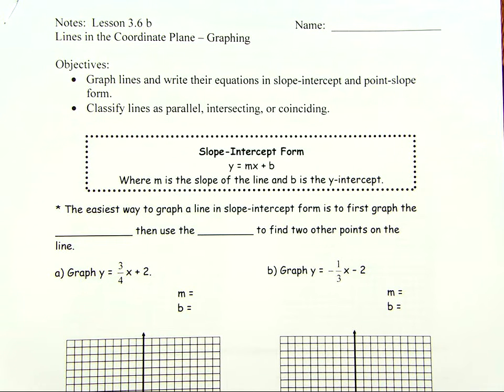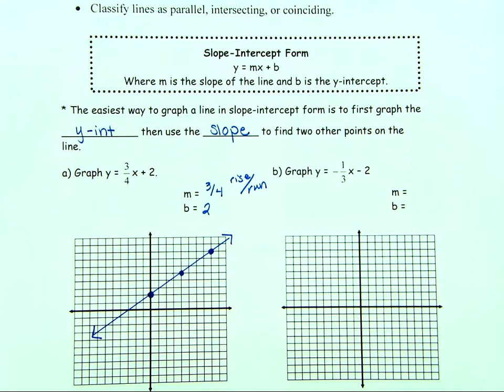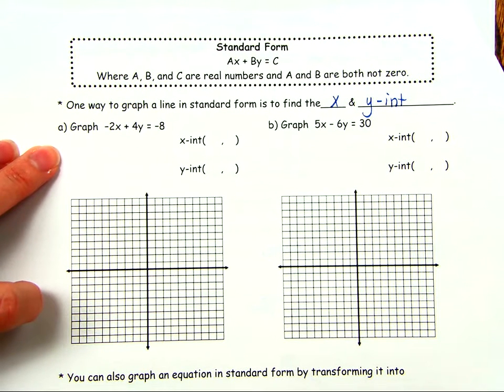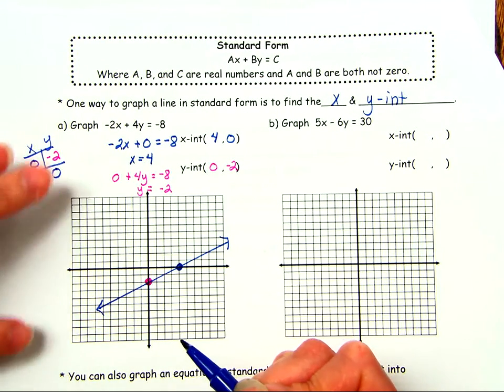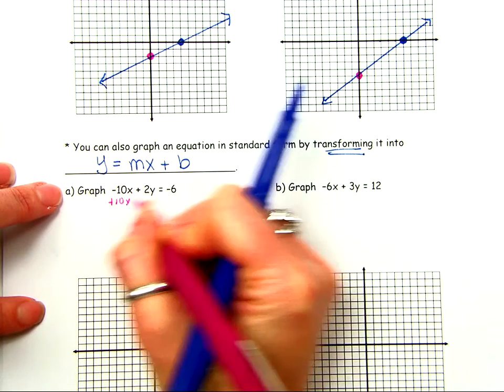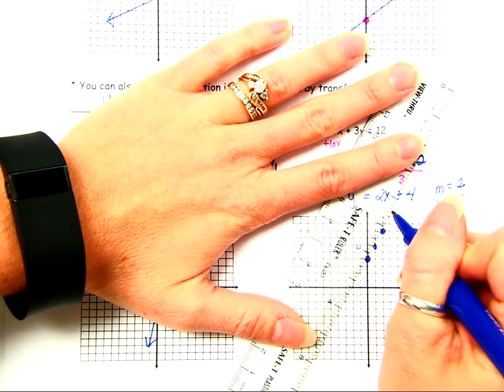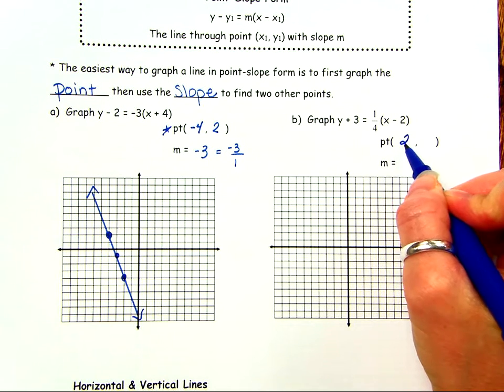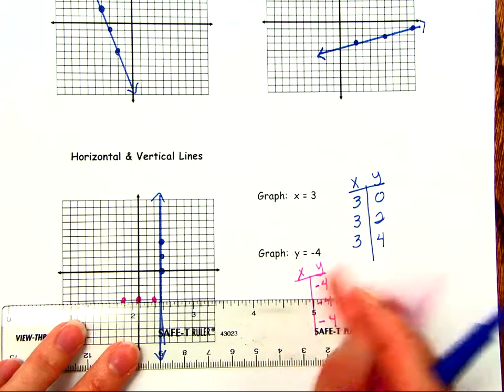3.6b Graphing Lines